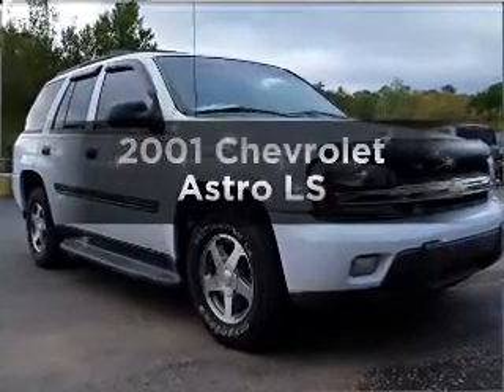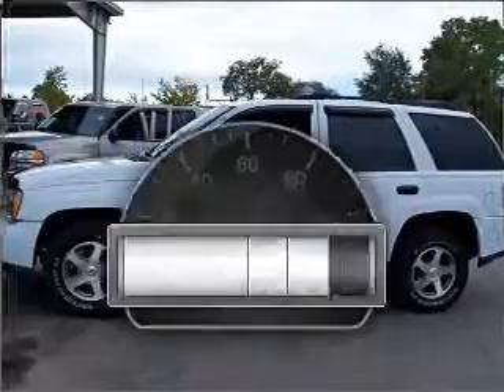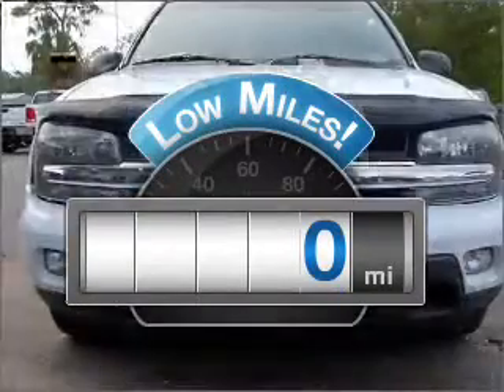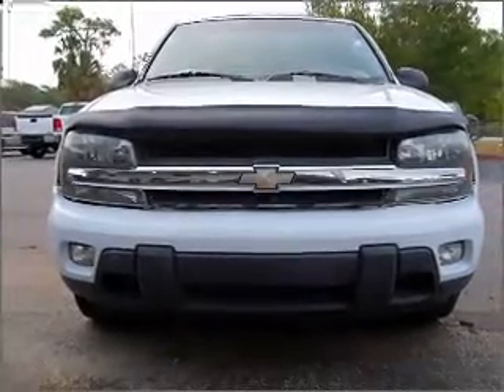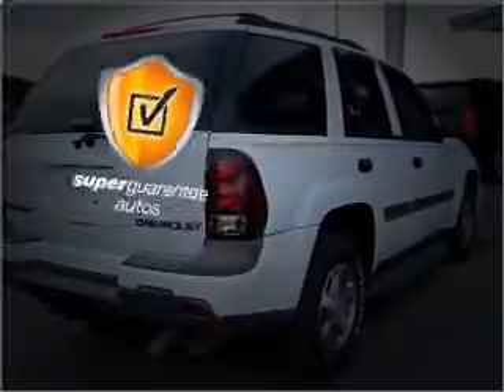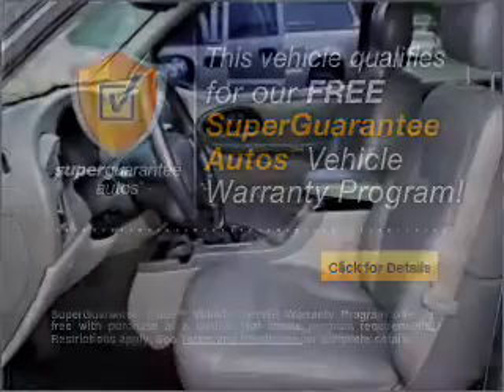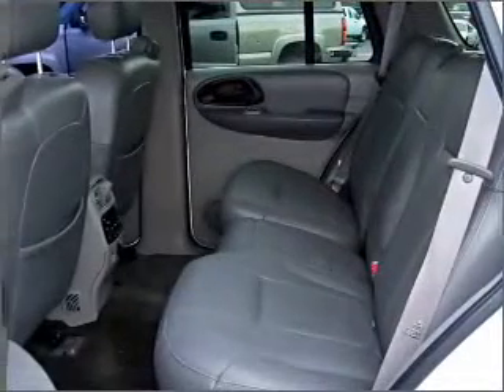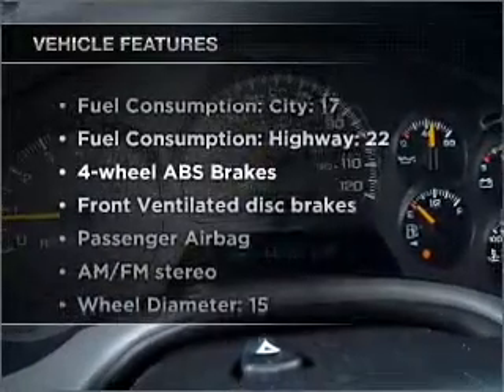2001 Chevrolet Astro - Homosassa FL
Year: 2001
Make: Chevrolet
Model: Astro
Trim: LS
Engine: 4.3 liter 6 cylinder 12 valve
Transmission: 4-Speed Automatic
Color: Brown
Mileage: 0
Address:
1275 S Suncoast Blvd